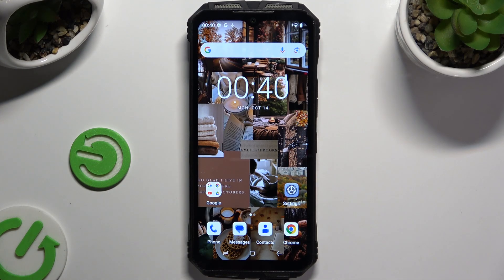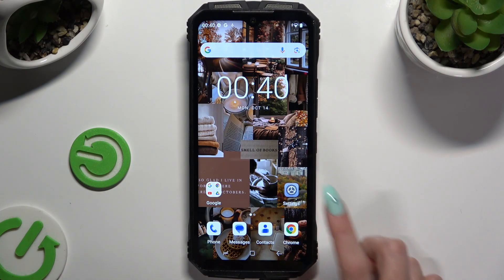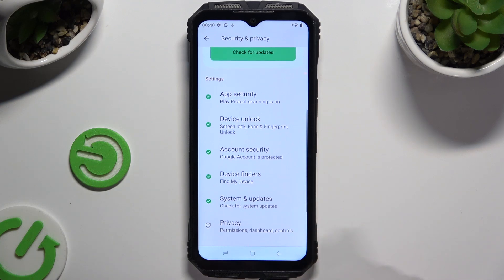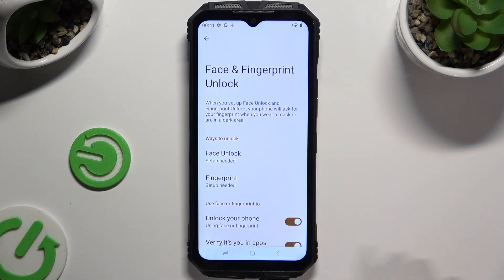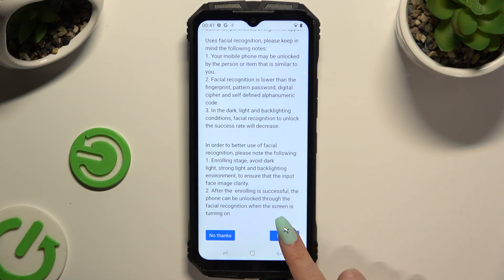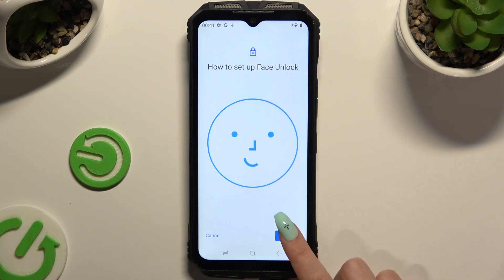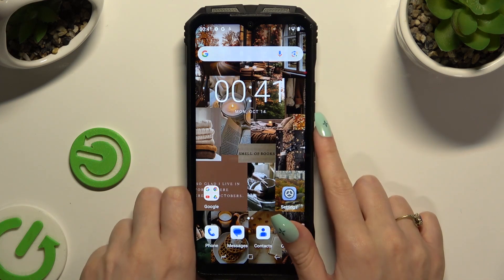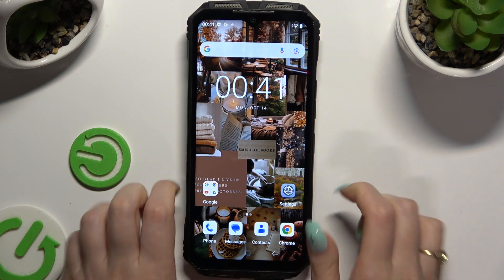How to Add Face Unlock on DOOGEE S Punk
Adding Face Unlock on your DOOGEE S Punk enhances your device’s security and offers a quick, hands-free way to access your phone. With Face Unlock, you can unlock your device just by looking at it, which improves both convenience and security, ensuring that only you can access your data with ease and speed. Follow our steps to activate that feature on your DOOGEE S Punk.

How to set up Face Unlock on DOOGEE S Punk?
What’s the process for adding face recognition on DOOGEE S Punk?
How to enable facial unlocking on DOOGEE S Punk?
How to activate Face Unlock on my DOOGEE S Punk?